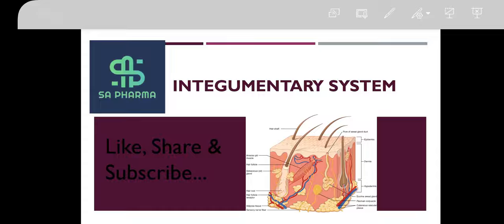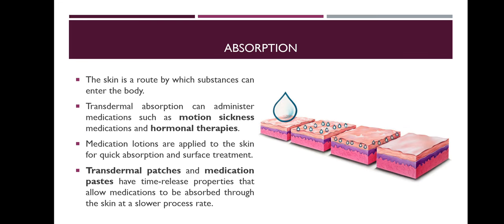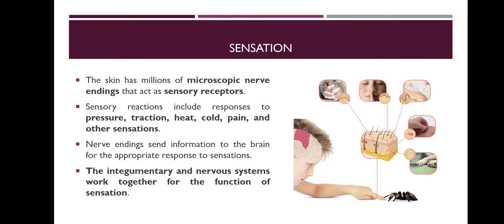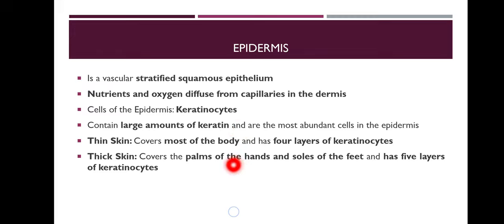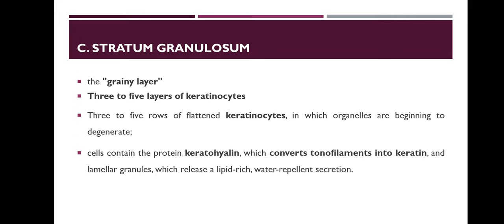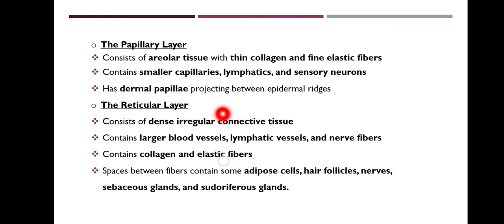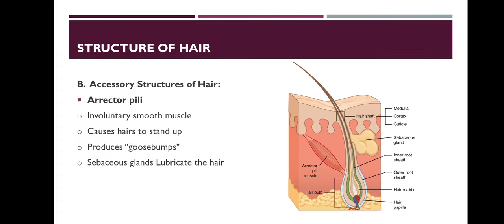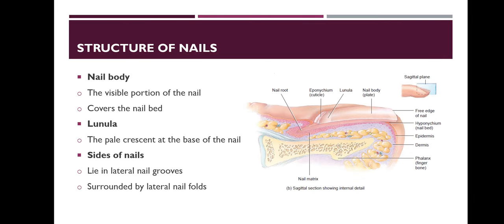Integumentary System| HAP| First year B. Pharmacy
integumentary system mcq pharmacy pharmcist # integumentary system humananatomy biology humanphysiology humanbody human skin